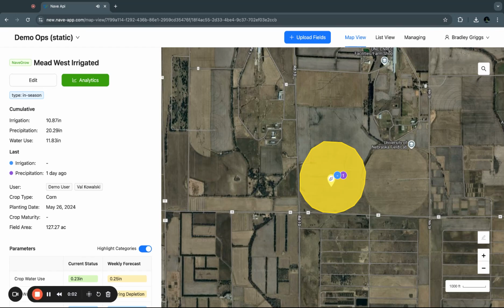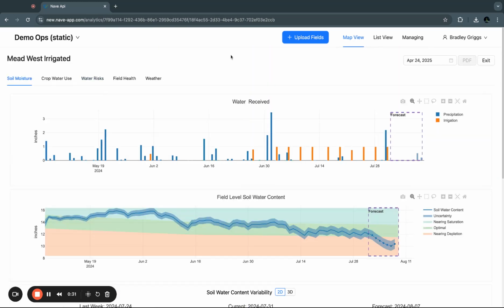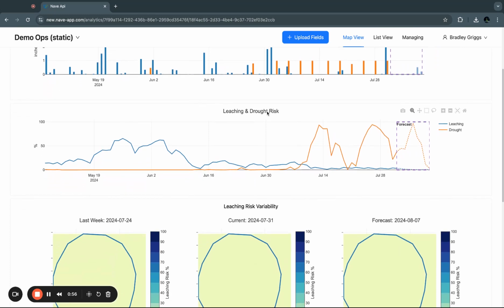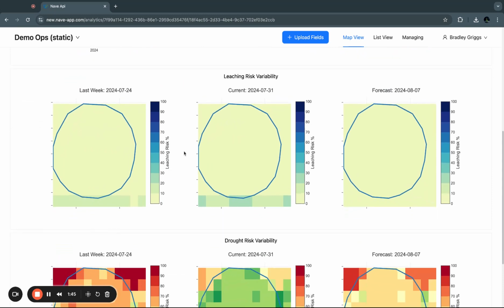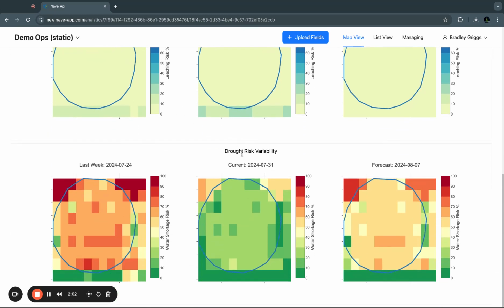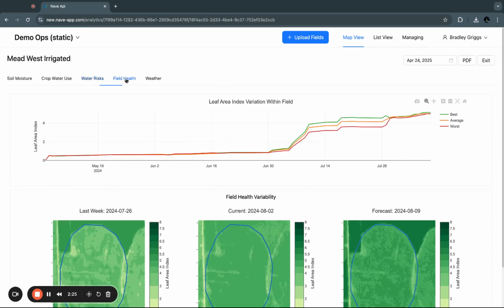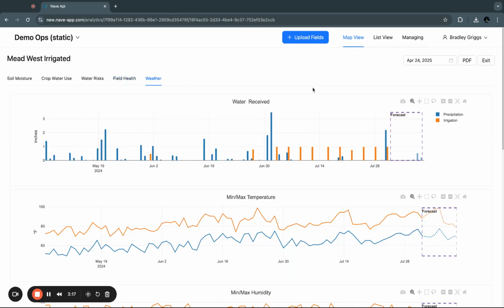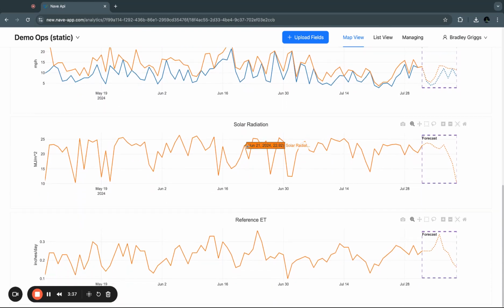NaveGrow DeepDive Analytics Interpreting Graphs and Images Water Risks Field Health Weather